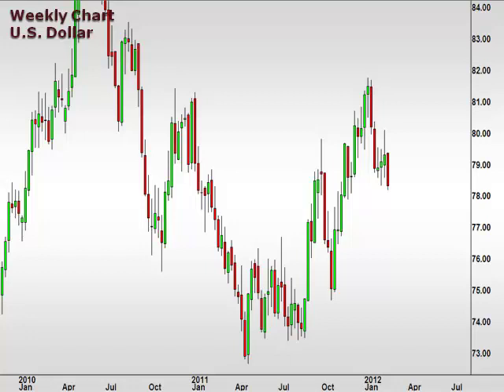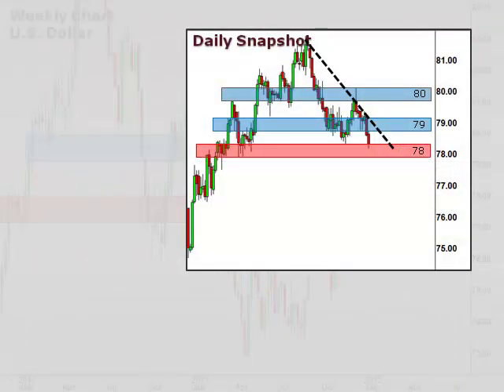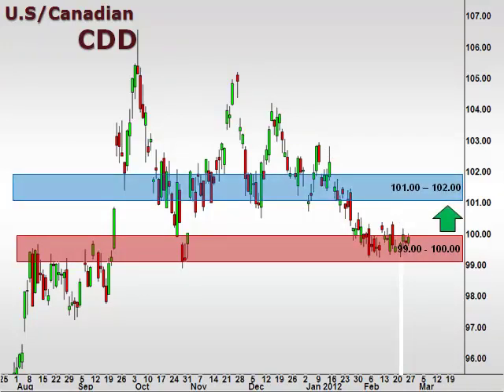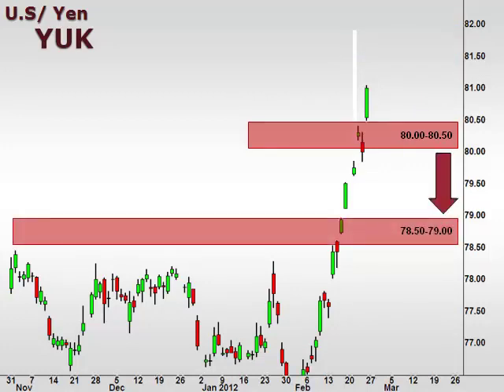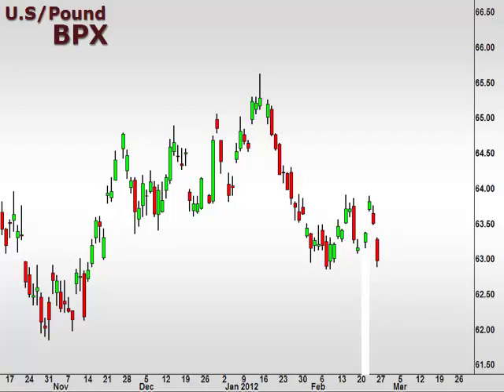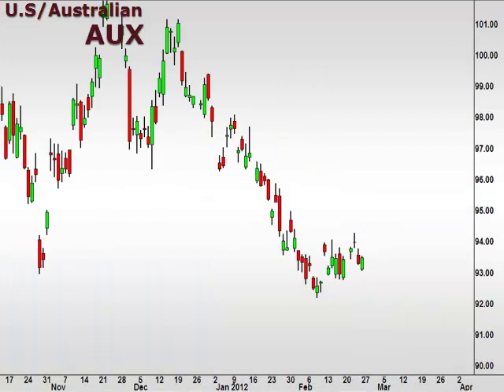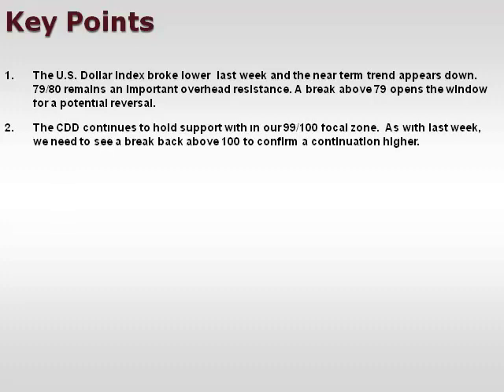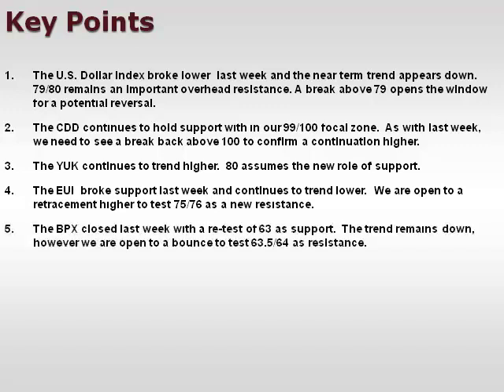Forex Options Trading Outlook - February 27, 2012